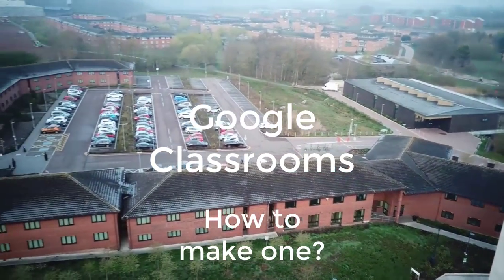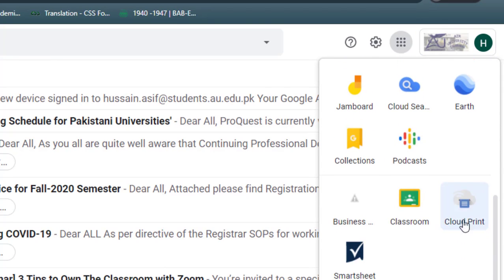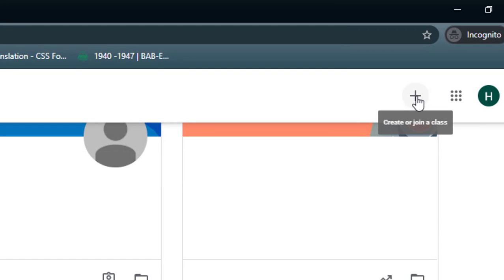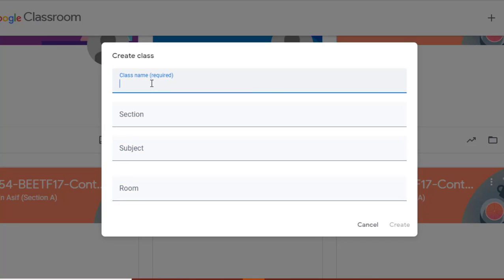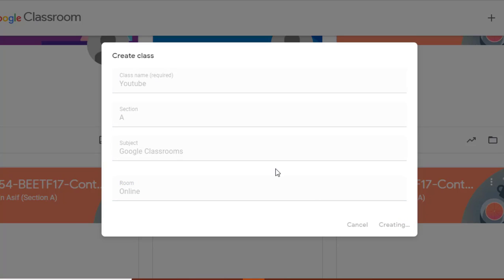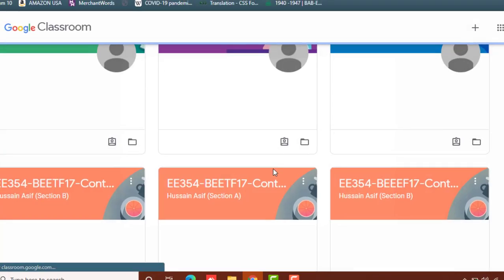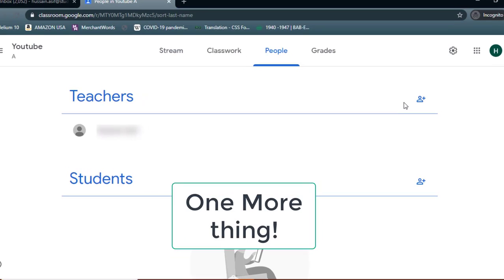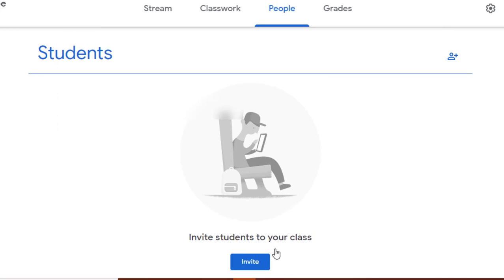How to create Google Classroom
This video is about making and creating Google Classroom in 4 minutes. The video is about all the features of GCR e.g teachers, co teachers, students, etc. It explains all the steps in detail and the further videos will include the hacks and easy tricks relating to the Google Classrooms.